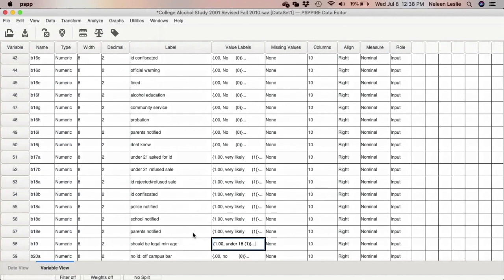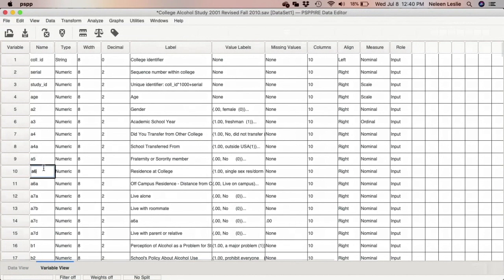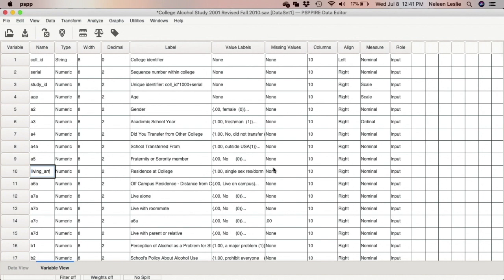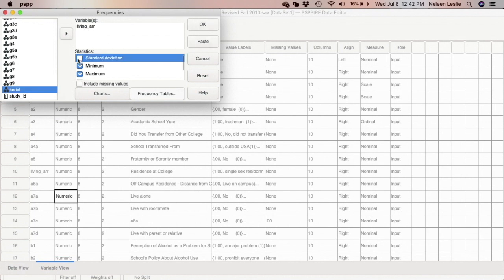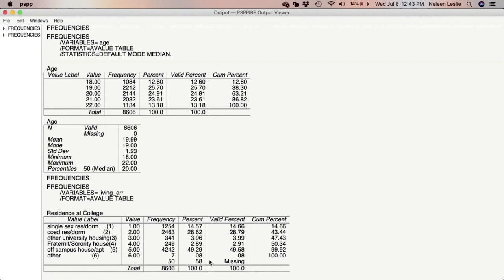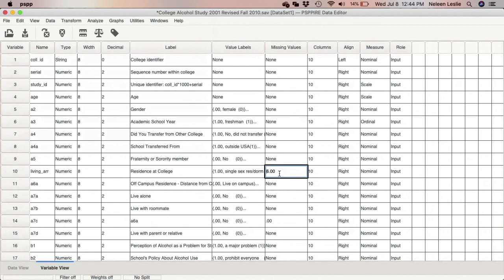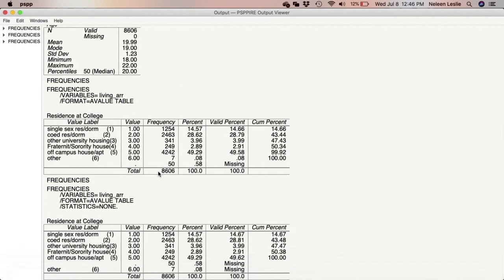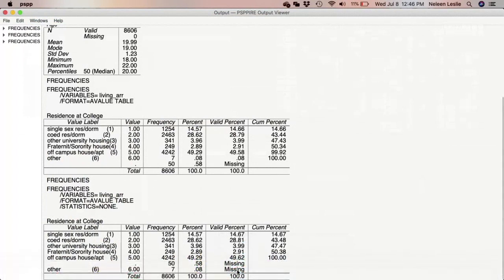Cleaning Variables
Cleaning Variables in PSPP/SPSS